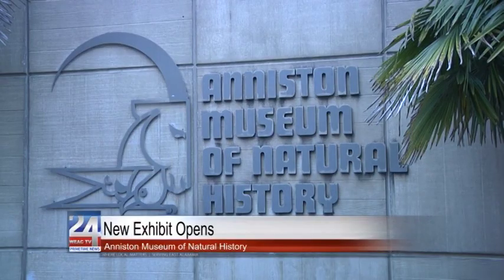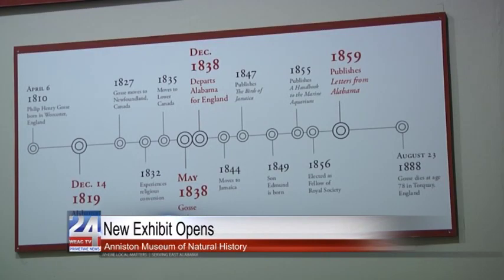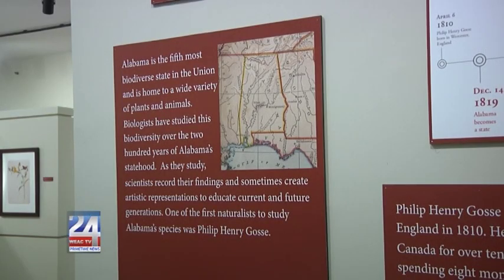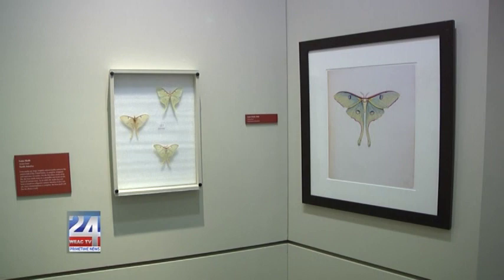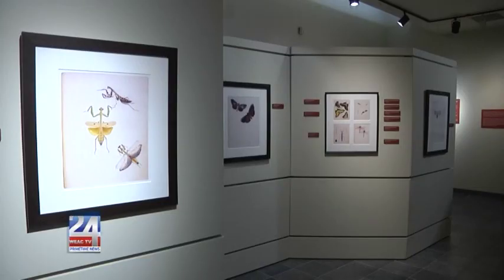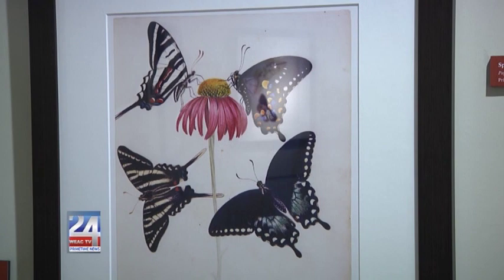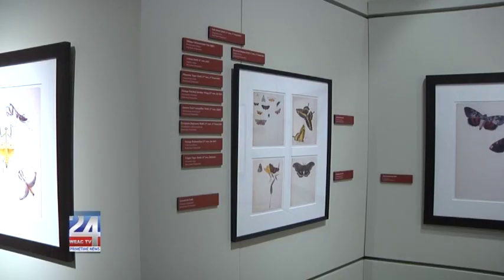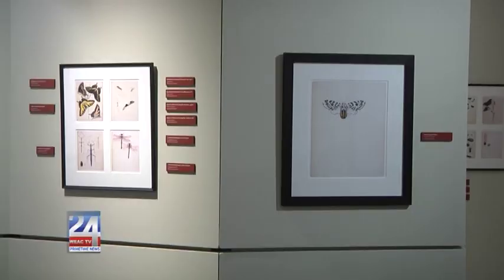New Exhibit Opens in the Anniston Museum of Natural History